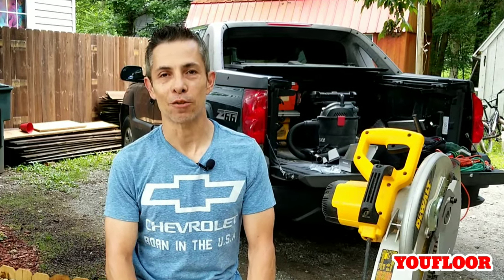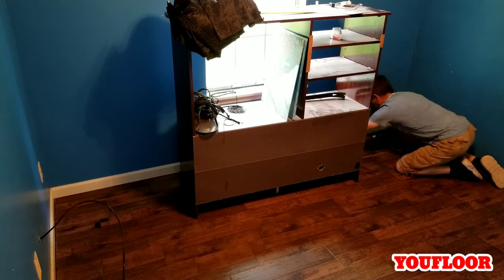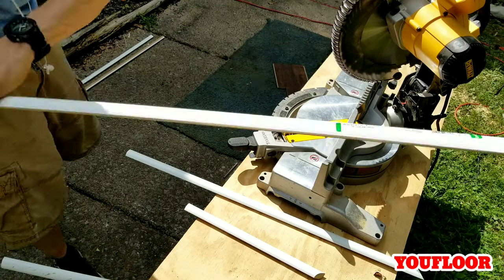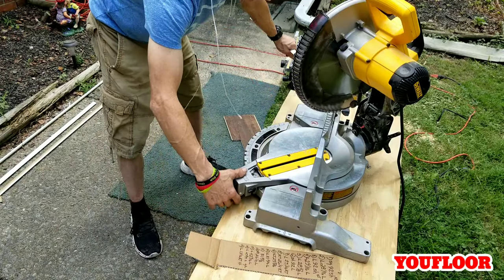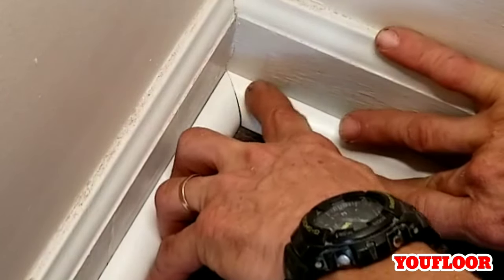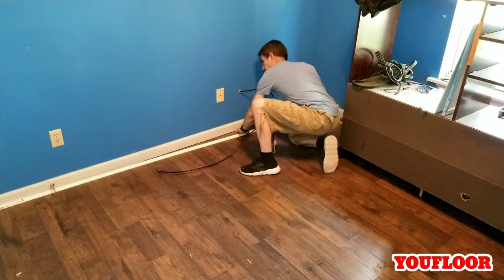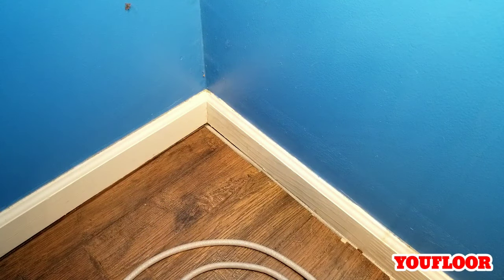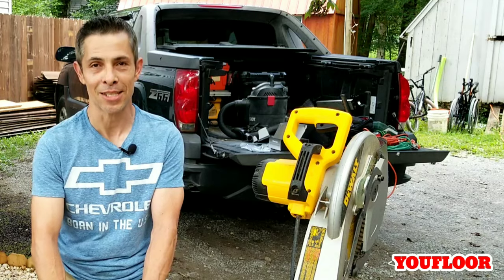How To Install Quarter Round Like A Pro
We go through the installation of 1/4 round step by step with easy to follow tips and tricks. You'll be the envy of all your friends and neighbors. And may even become the new neighborhood trim guy. Thank you so much for your support this far and we look forward to more 'how to' videos in the future.

White Putty

Dark Walnut Putty

CA Glue

Angle Finder

Brad Nailer

Brad Nails

Miter saw

16 Color Putty Kit